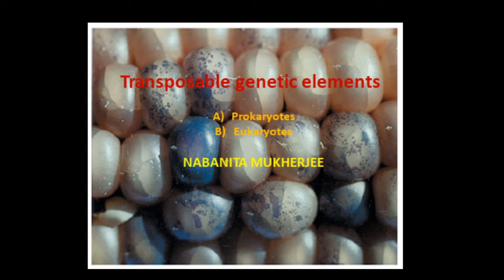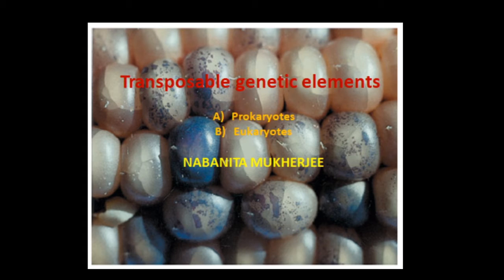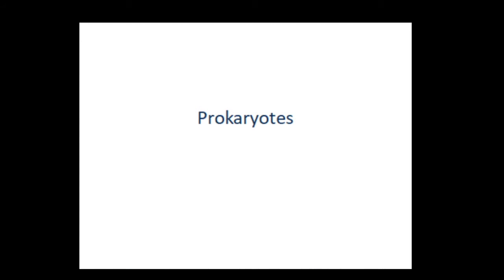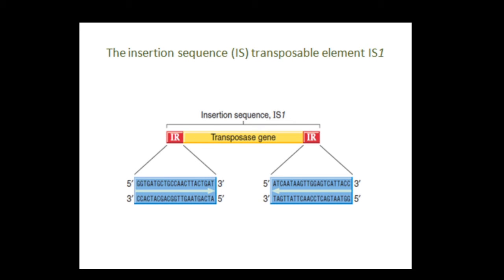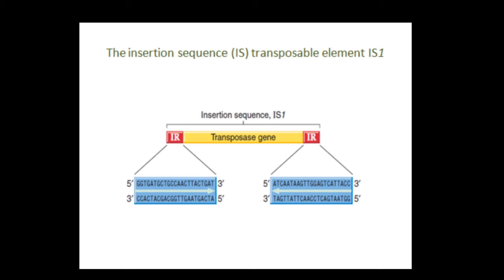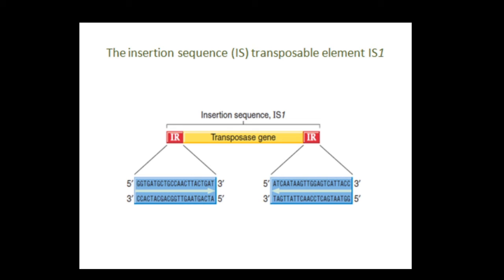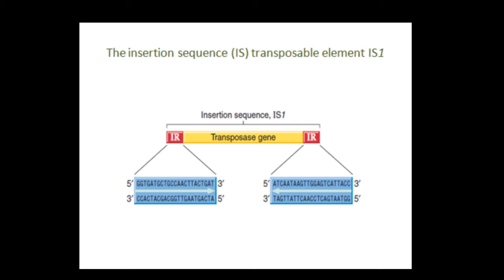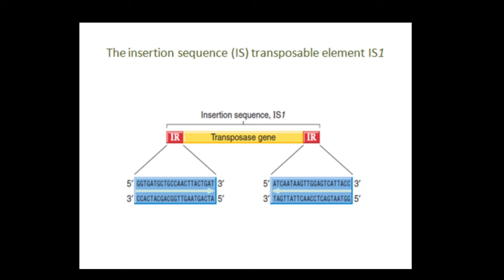TGE Introduction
Figures and informations are taken from iGenetics: A Molecular Approach by Peter J. Russell, although at the end of all sessions on TGE there is a reference page mentioning all references of images, informations and texts.